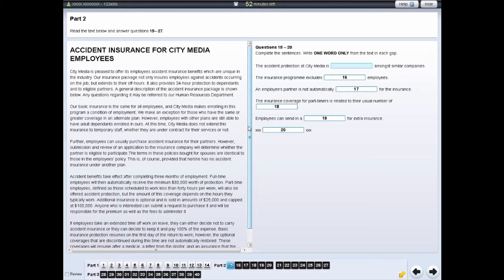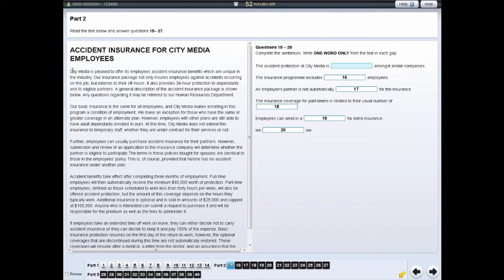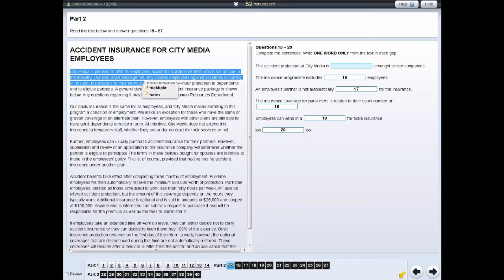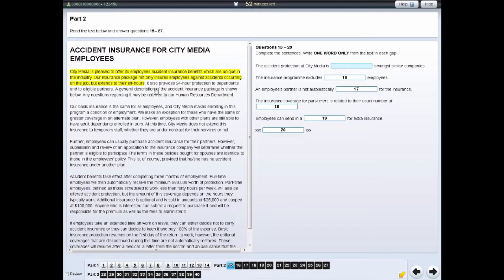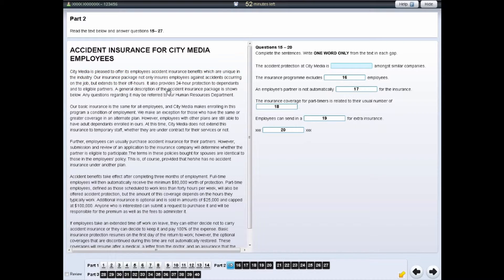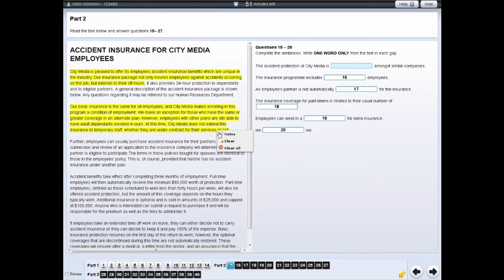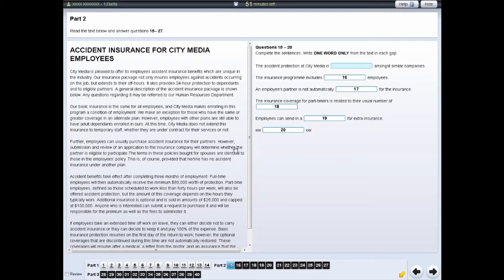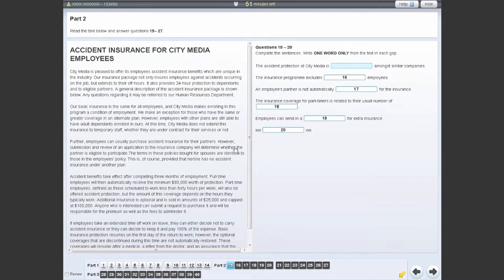How-To video | Computer-delivered IELTS - Highlighting text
You can now choose to take IELTS on a computer. Choose from more test dates and get your results in five to seven days!